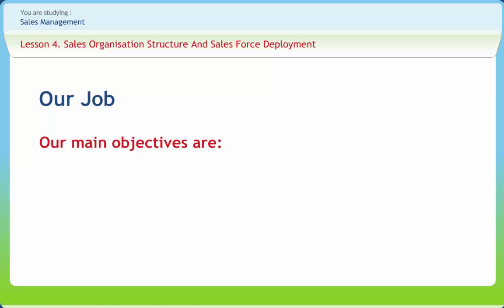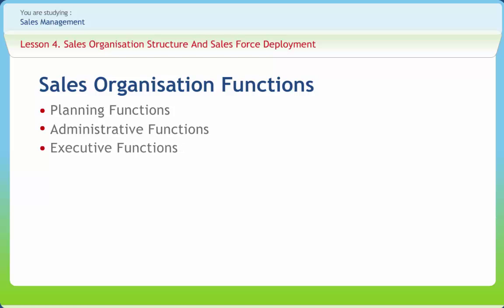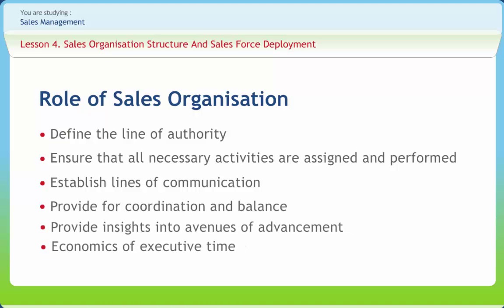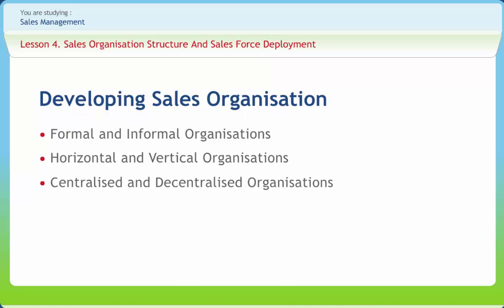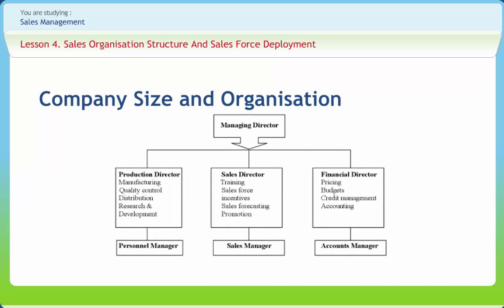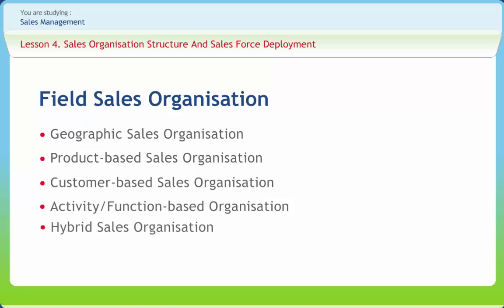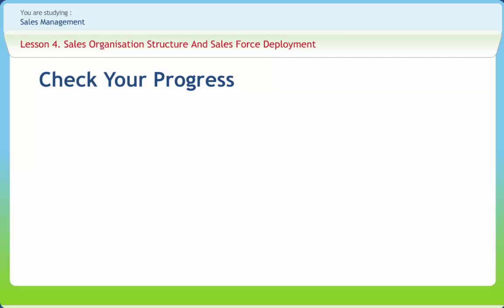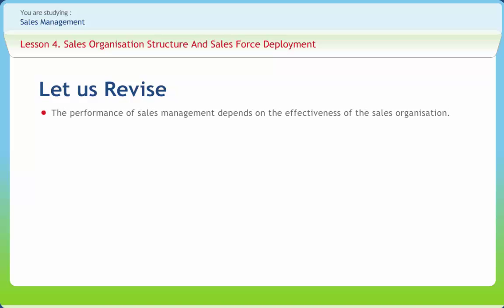Sales Management 04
Sales management is a business discipline which is focused on the practical application of sales techniques and the management of a firms sales operations. It is an important business function as net sales through the sale of products and services and resulting profit drive most commercial business. The content of the course-ware follows the following structure

1.The Changing World Of Sales Management
2.Overview Of Personal Selling
3.Organisational Strategies And Sales Function
4.Sales Organisation Structure And Sales Force Deployment
5.Staffing The Sales Force: Recruitment And Selection
6.Sales Force Training
7.Leadership And Supervision
8.Compensation (Reward) And Motivation: System Management
9.Evaluating Salespersons And Organisations
10.Sales Issues And Sales Management Information System